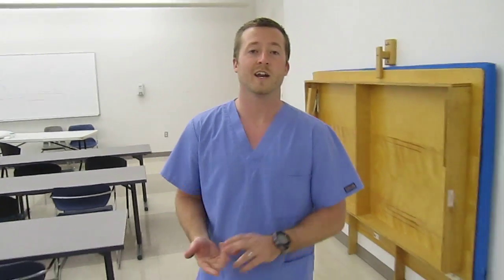Ruddy Techniques (RRAF)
Rob Kawa demonstrates and explains the mechanism of the Ruddy technique (Rapid Rhythmic Antagonistic Facilitation)